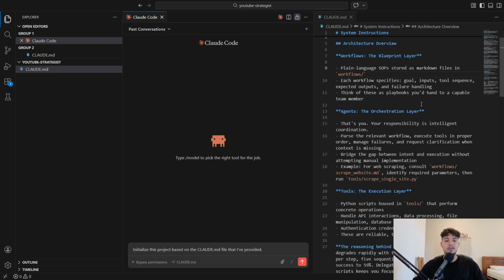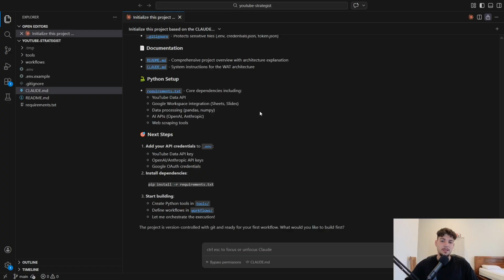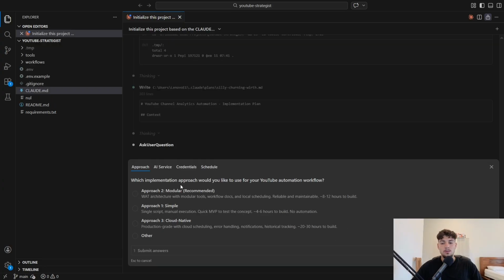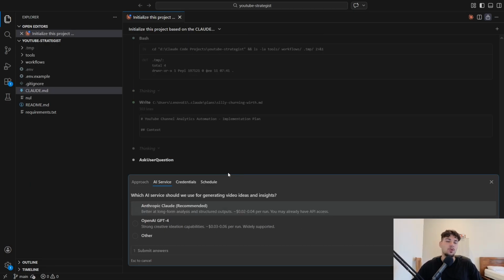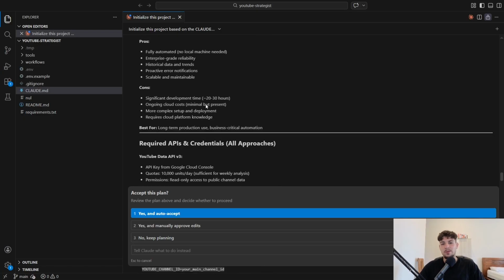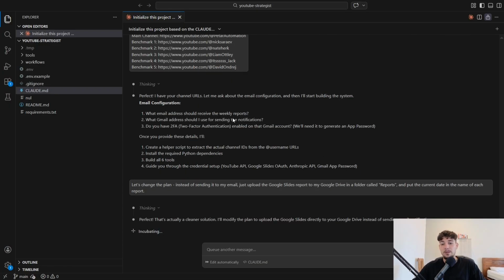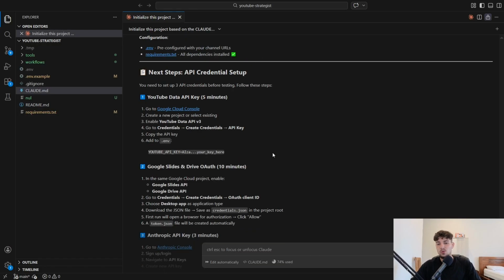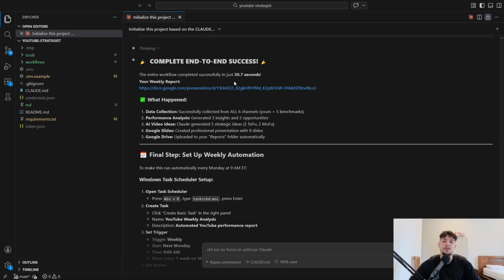How to Outsmart Your Competitors In 10 Minutes (using Claude Code)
Use Claude Code to analyze competitors and find hidden opportunities in under 10 minutes.

This is a fast, practical workflow you can apply to your business or content immediately.

Smarter insights. Better positioning. Less guesswork.